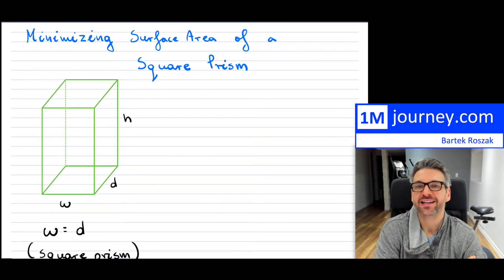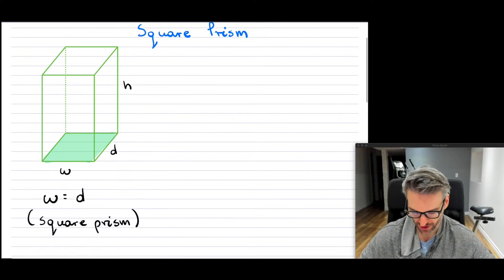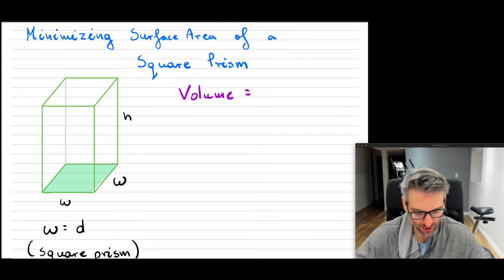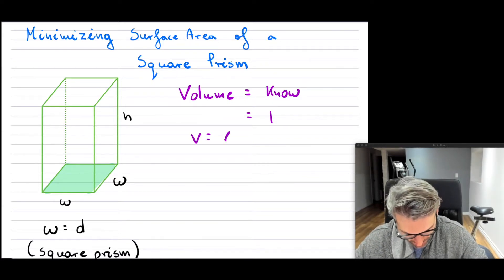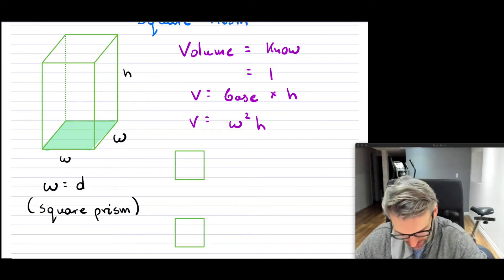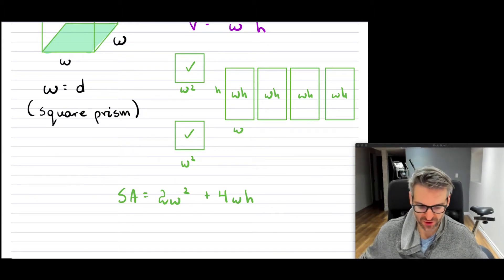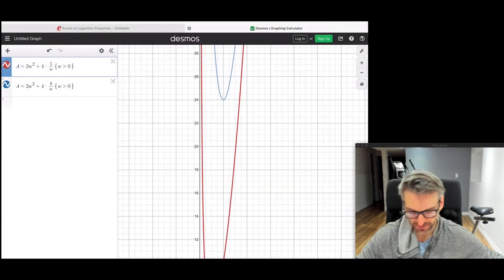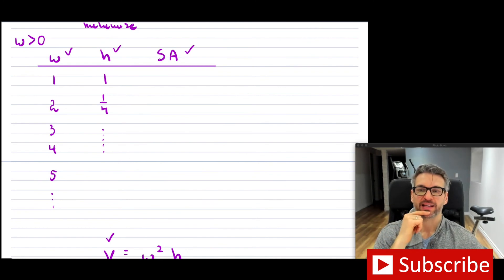Grade 9 Math - Minimizing Surface Area of a Square Prism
In this video we take a look at the problem of minimizing the surface area of a square based prism when given a volume. This is a neat problem as it may happen in minimizing packaging for consumer items!